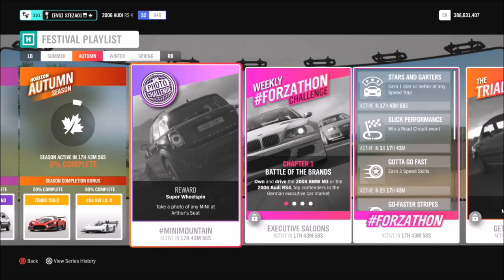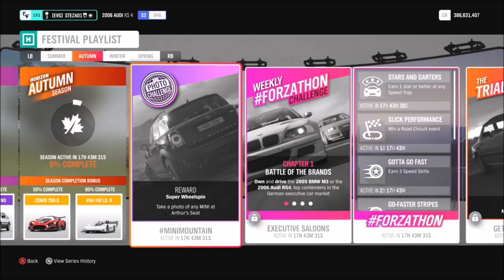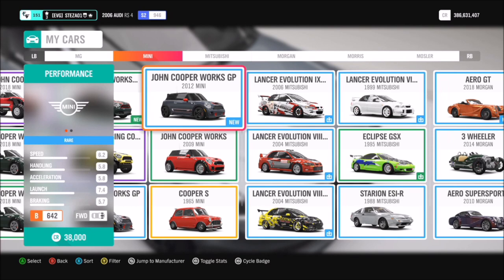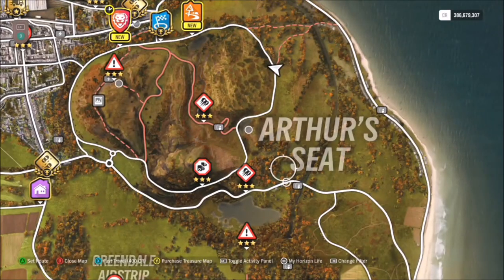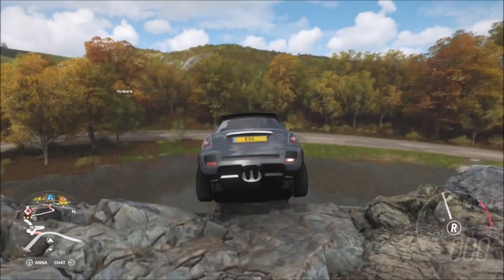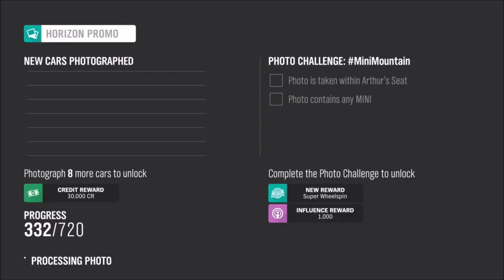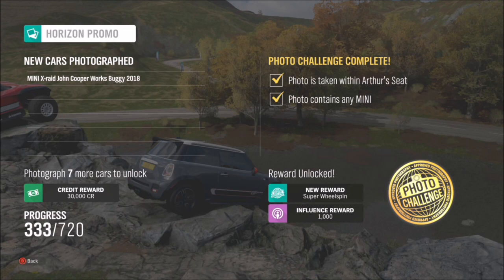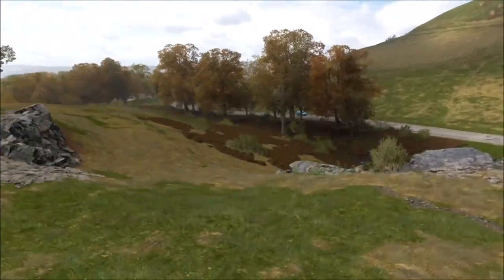Forza Horizon 4 - Photo Challenge Guide Week 18 - MINIMOUNTAIN - ARTHURS SEAT LOCATION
This weeks photo challenge wants you to snap a shot of any Mini up by Arthurs Seat.